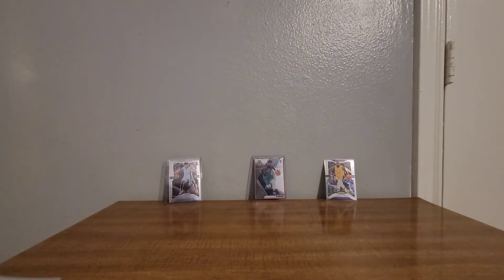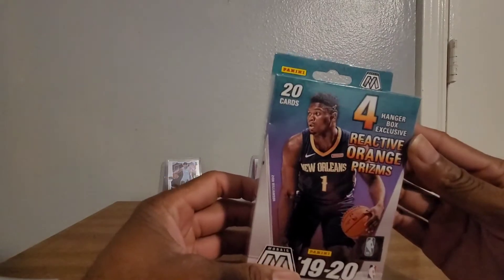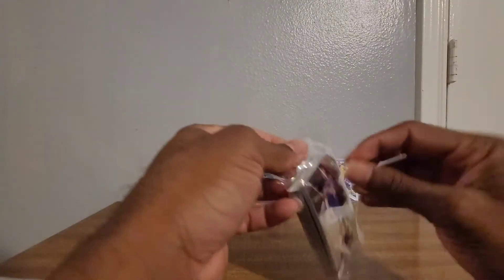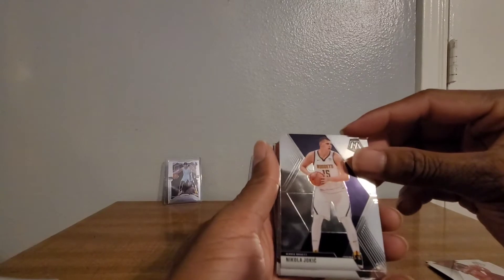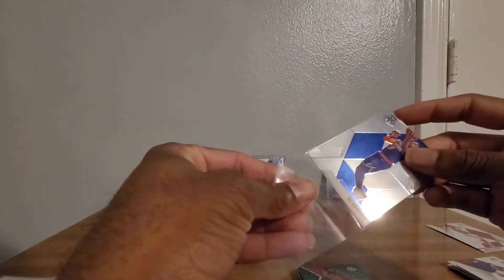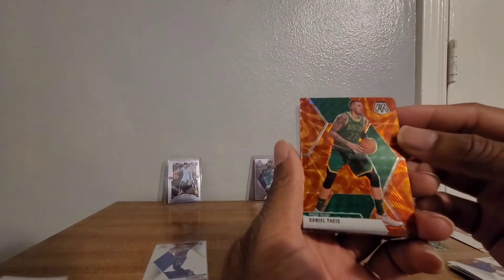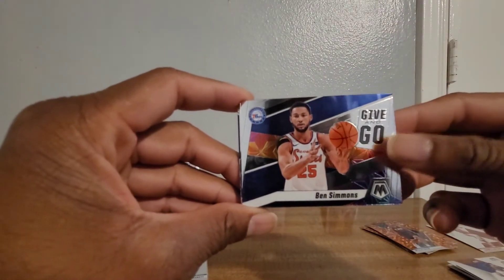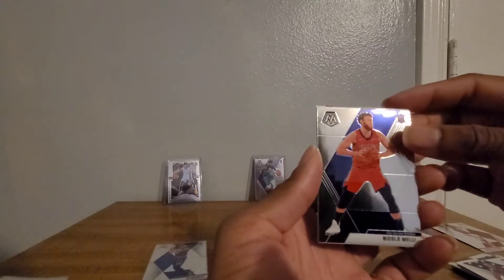PC MOSAIC HANGER...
personal box to get practice in and of course to just break..  follow me in Instagram @KaptainCards